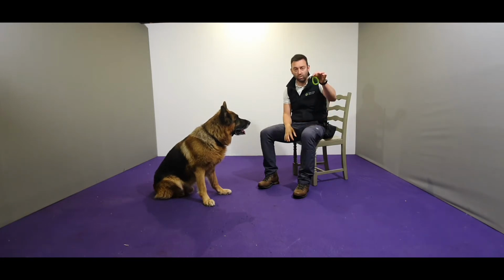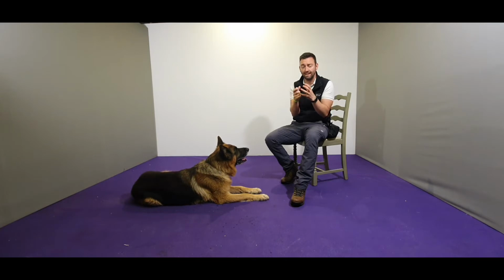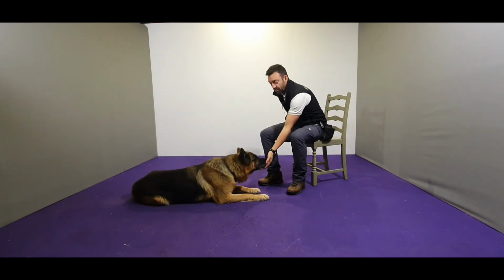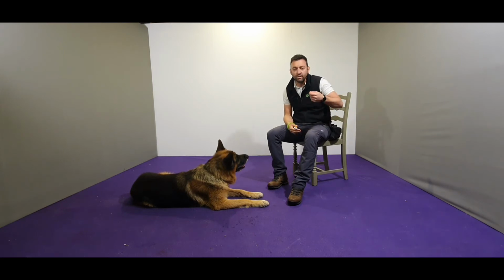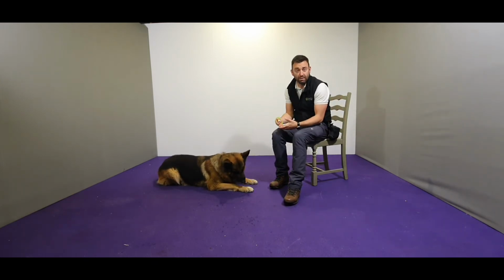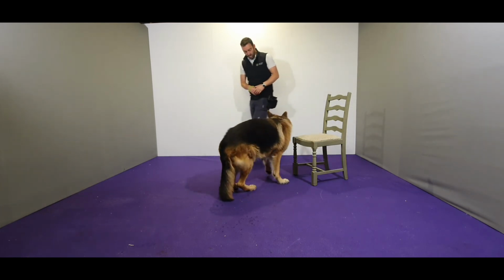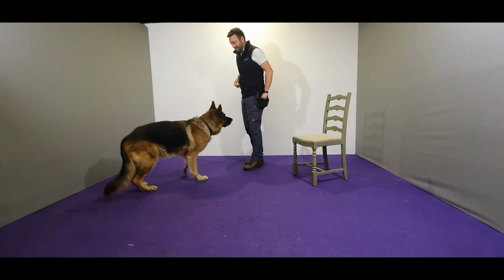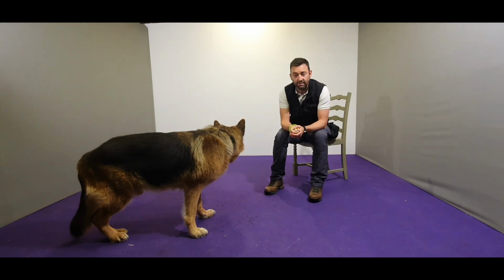The secret to clicker training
Join Adam from The Whole Hound Academy as he explores the basics of clicker training and how this simple tool can help you build clearer communication with your dog. In this video, Adam breaks down what a clicker is, why it works, and how to use it to reinforce good behaviour in a positive, effective way. Whether you’re new to training or looking to sharpen your skills, this introduction will help you create a calmer, more connected training experience with your dog.